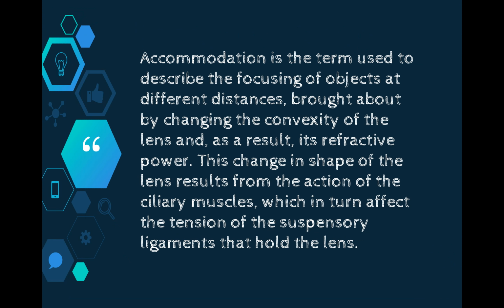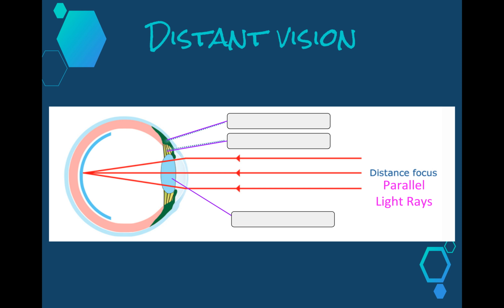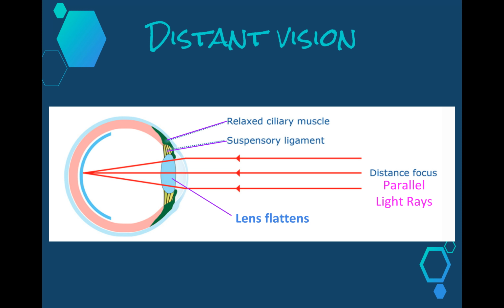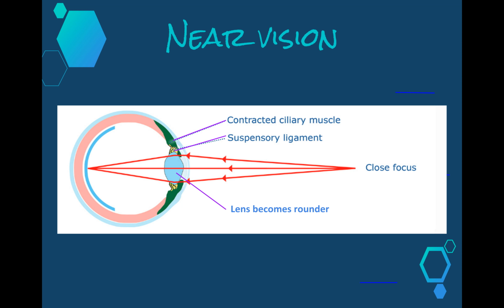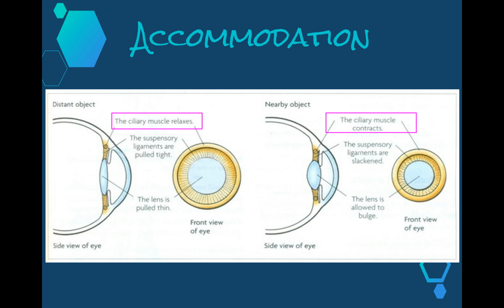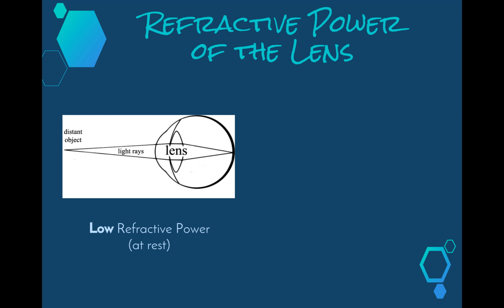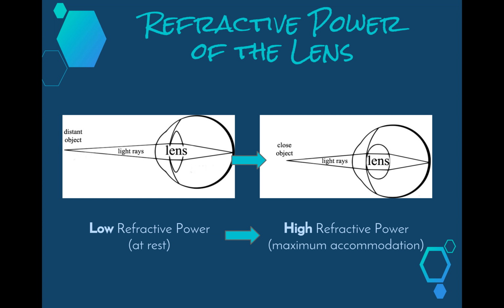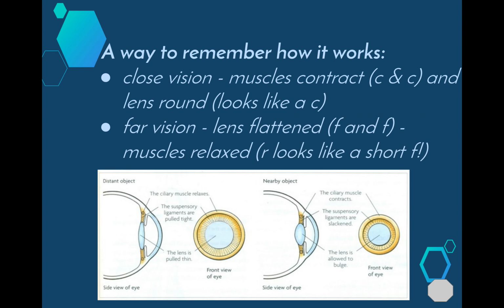Jul 23, 2017 11:53 AM